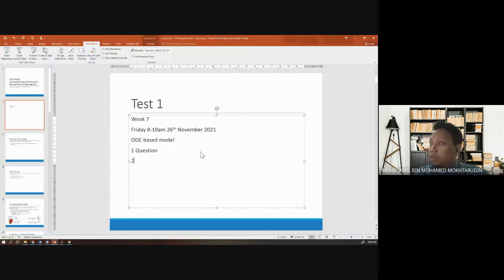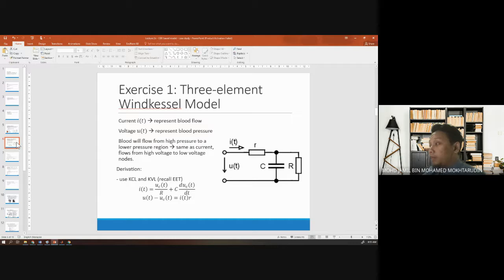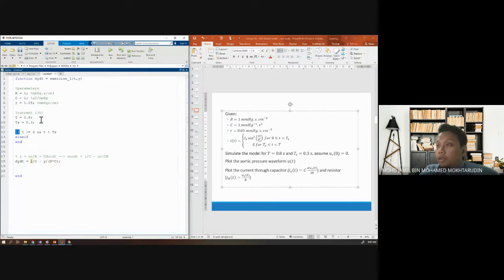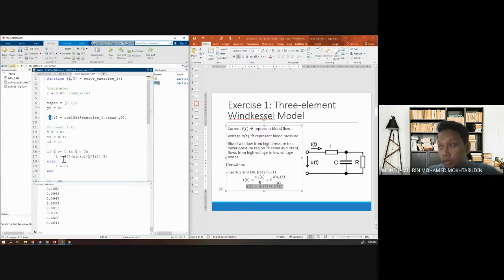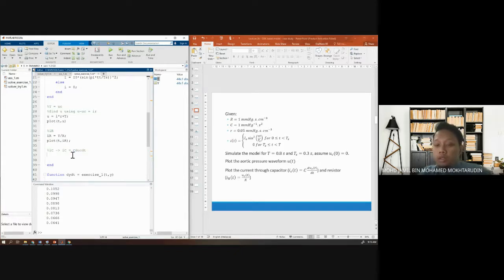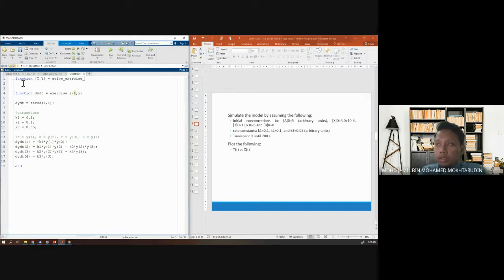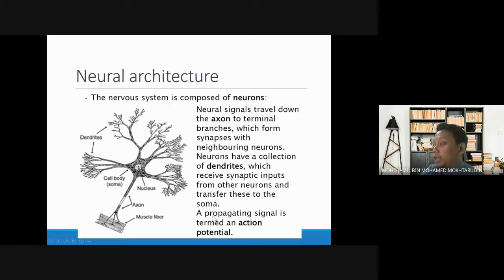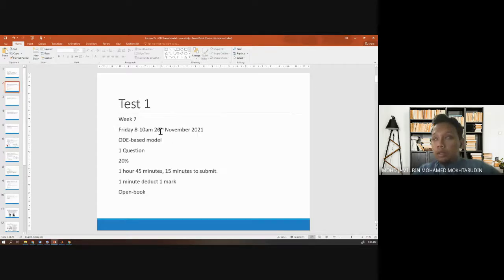Lecture 2b: ODE-based model case study